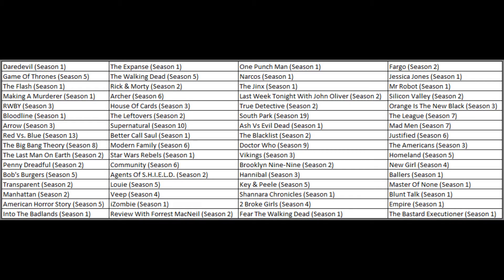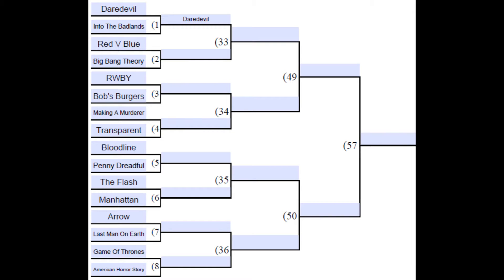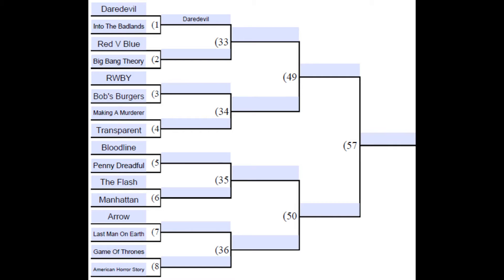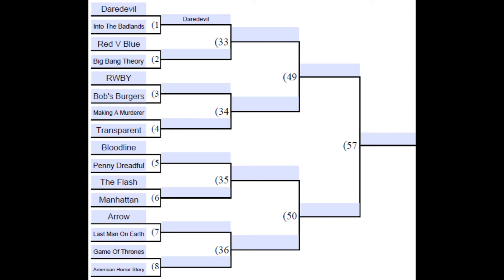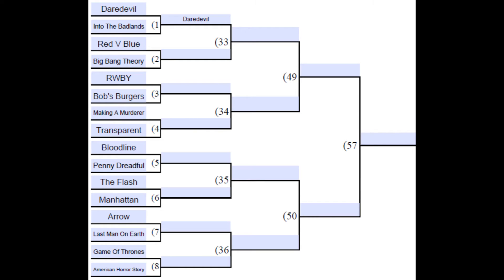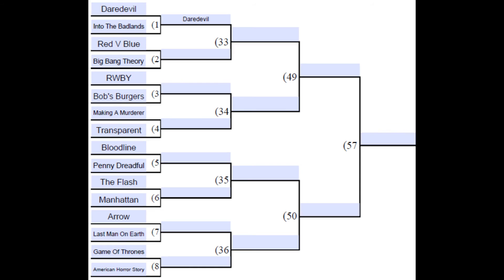March Madness Series Edition 2016 - North West Division (Round 1) [COME VOTE]